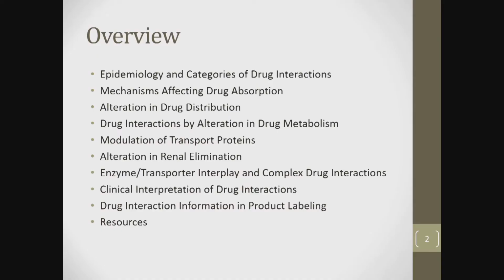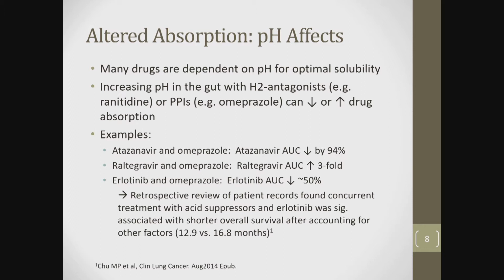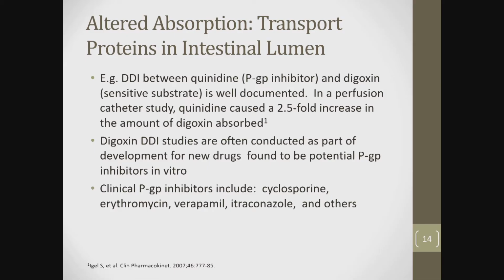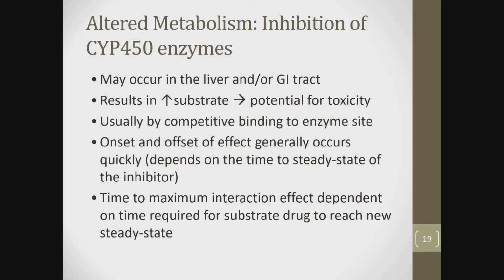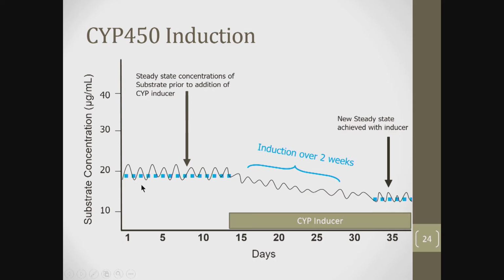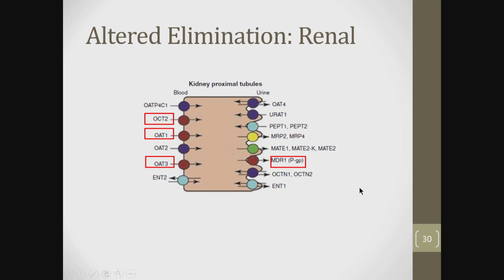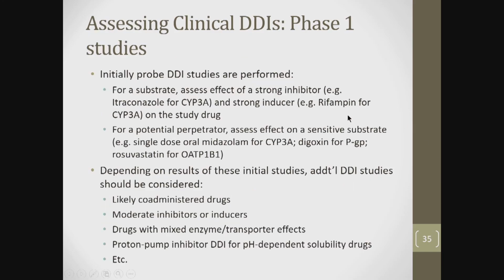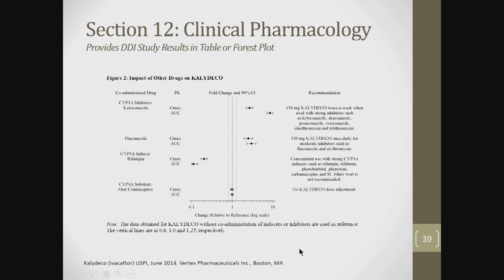Clinical Drug Interactions with Dr. Sarah Robertson